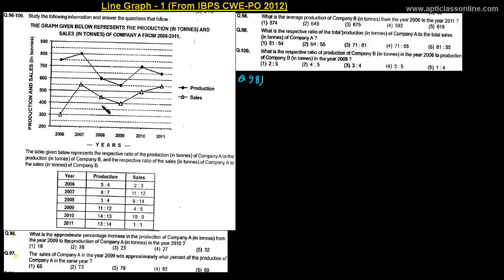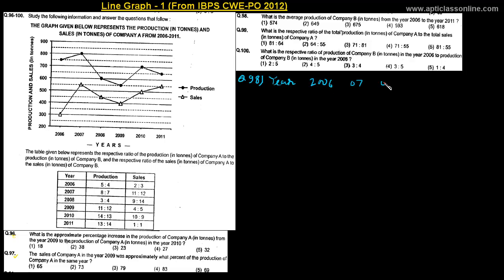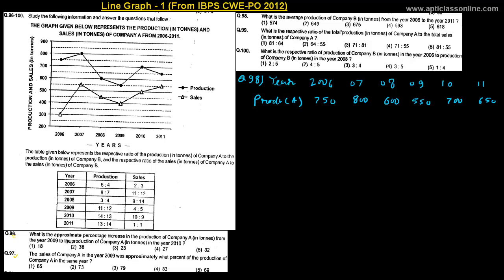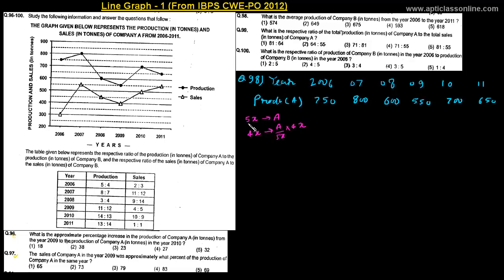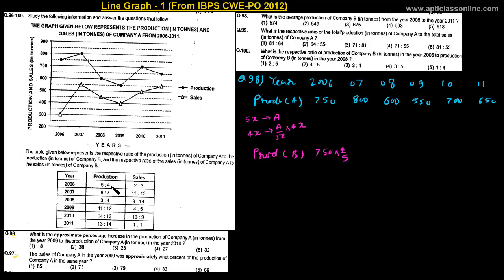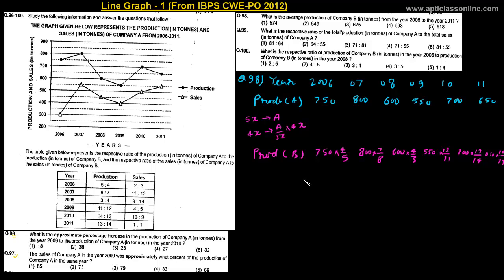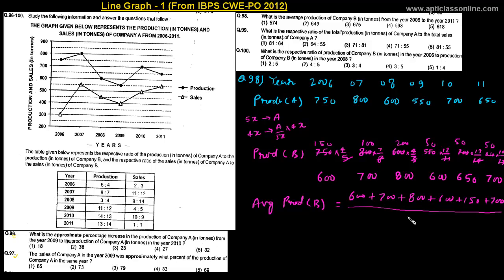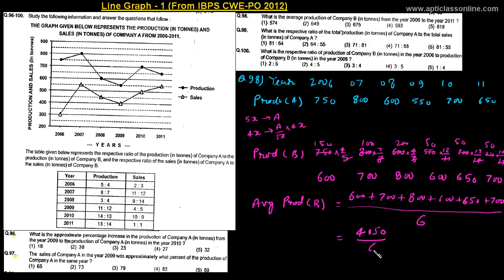Line Graph-1(Part-2/3) : From IBPS CWE-PO 2012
Concepts, techniques and tricks to solve questions based on Line Graphs in Data Interpretation.